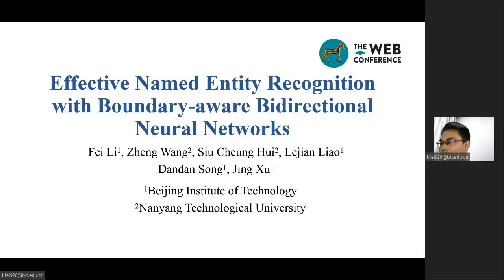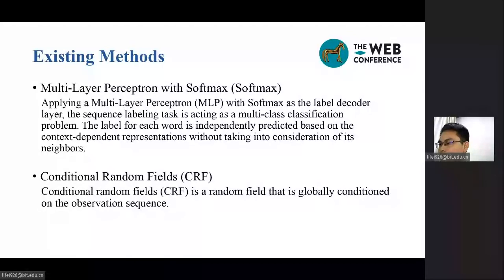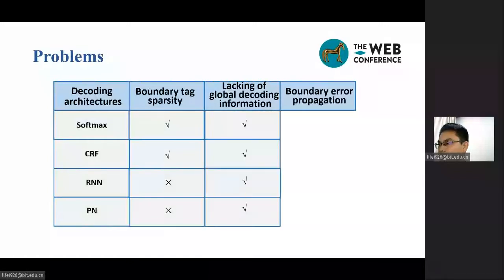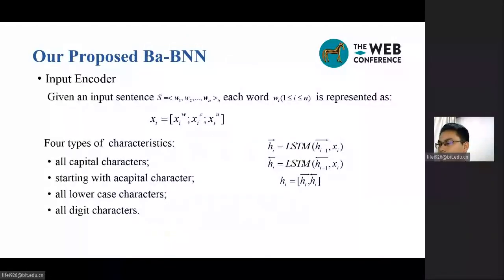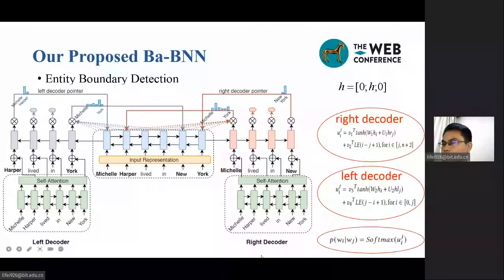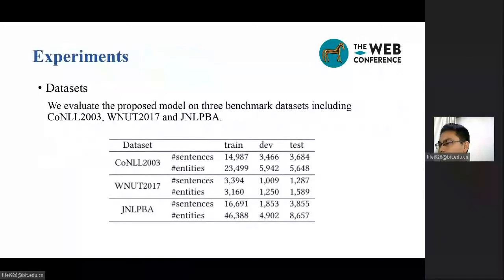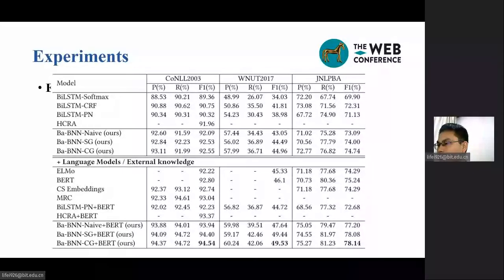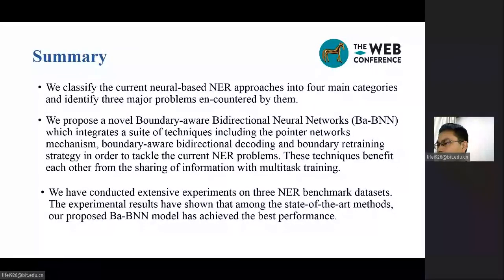Effective Named Entity Recognition with Boundary-aware Bidirectional Neural Networks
Authors: Fei Li,  Zheng Wang,  Siu Cheung Hui,  Lejian Liao,  Dandan Song,  Jing Xu